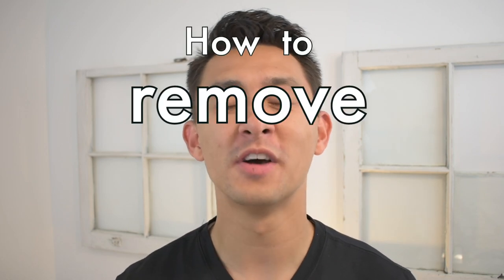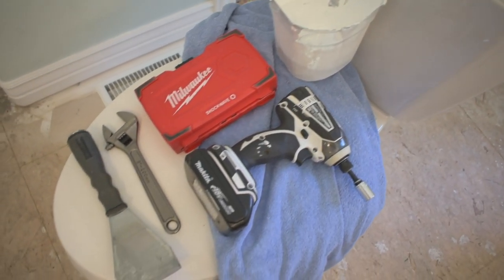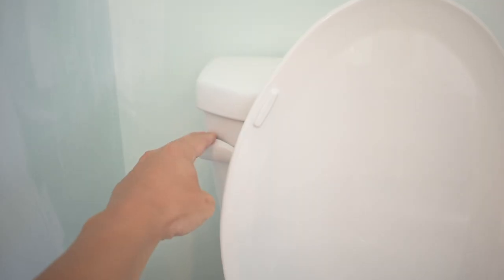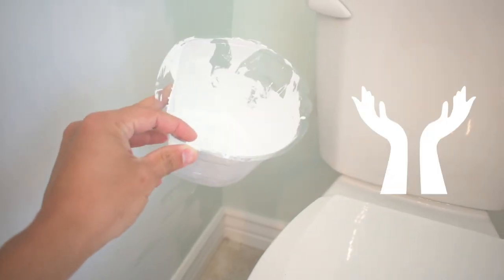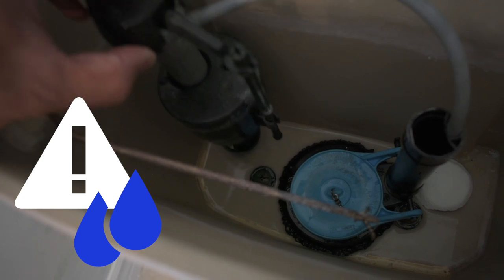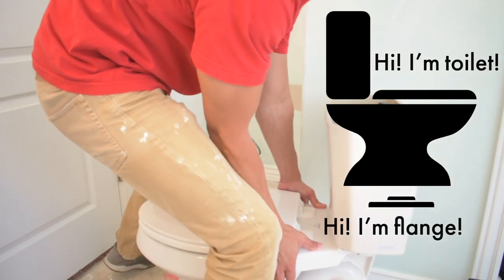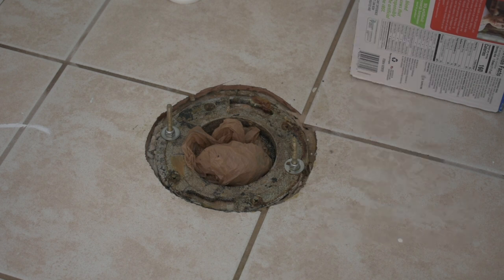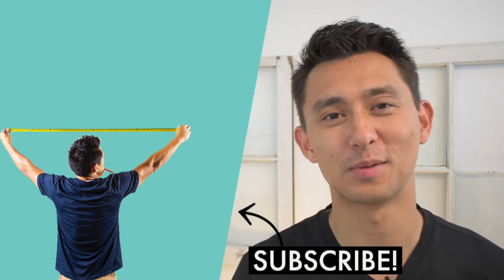DIY remove a toilet - without a sponge!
How to remove a toilet without a sponge because it's easier. This easy DIY project can completed by anyone and can be completed in less than 1 hour. Toilet removal is key for flooring or any major repairs in the bathroom.

Tools Used in this video:

Towel: Use some junk towels or you can buy some of these

Makita Drill

Milwaukee Bit Set (mine is no longer available)

Husky Socket Wrench set

Paint pail liner

Husky Adjustable Wrench set

Warner Bent Pole Scraper